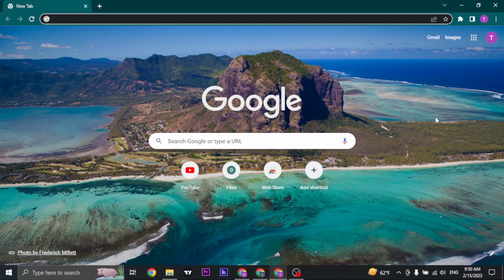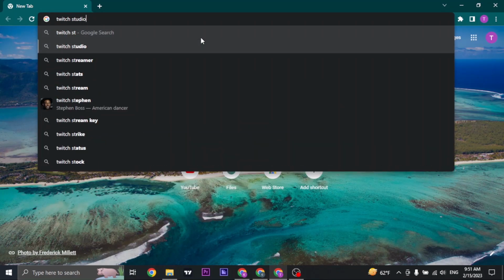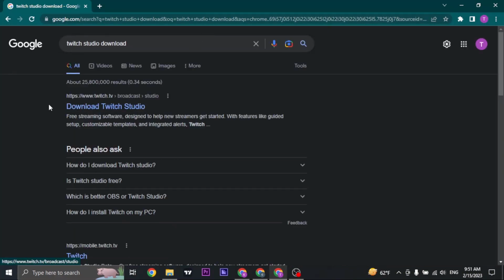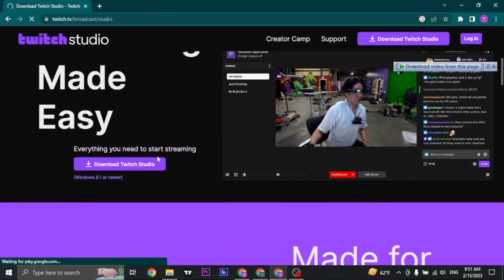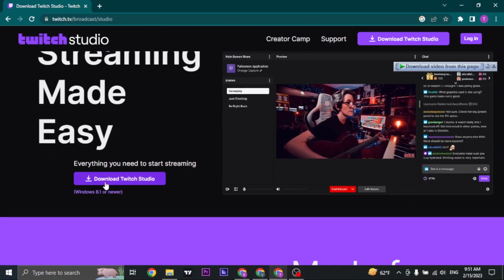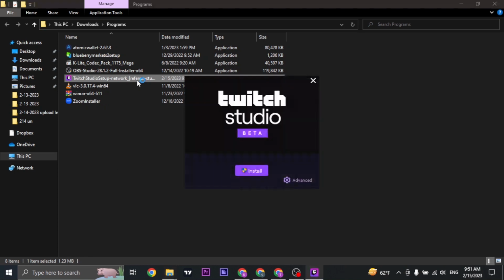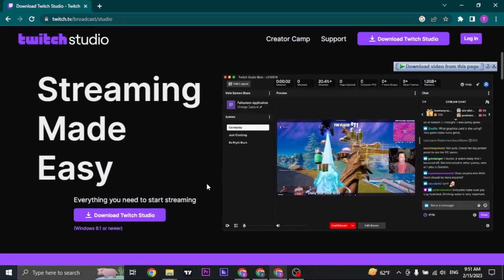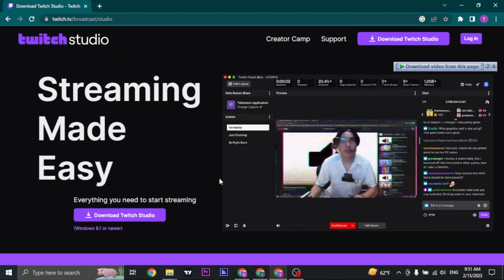How To Download Twitch Studio On PC/Laptop (2023)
Learn how to download and install twitch studio on your desktop. Download twitch studio and secure your streaming experience.

In this tutorial, we will show you how to download and install Twitch Studio in windows 10, the all-in-one streaming software from Twitch. Whether you're a seasoned streamer or just getting started, Twitch Studio is a great option for streaming on the platform.
 We'll also provide some expert tips and tricks to help you make the most of the app. So if you're ready to take your streaming game to the next level, join us and download Twitch Studio today!